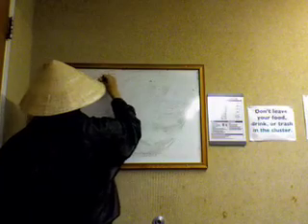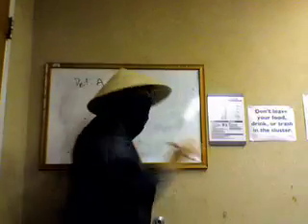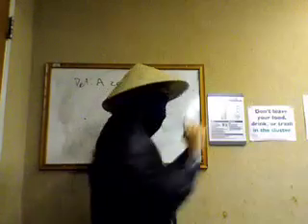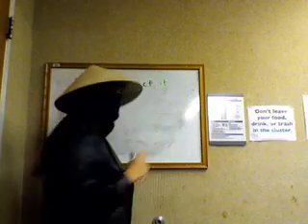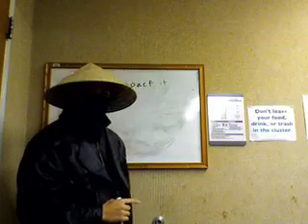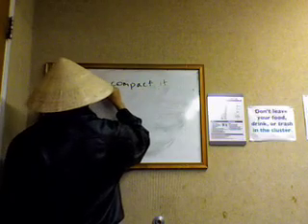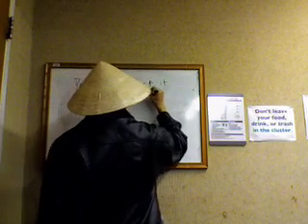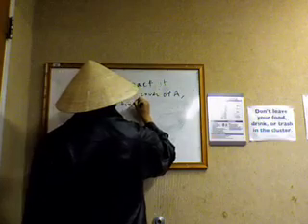Math Ninja : Fundamental Concepts of Analysis Lecture 3-1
Defined Compact, Open cover, subcover, Sequentially compact, totally bounded, path connected, connected, disconnected.

Bolzano Weierstrass Theorem, Heine Borel Theorem, Theorem:  A metric space is compact iff it is closed and totally bounded.